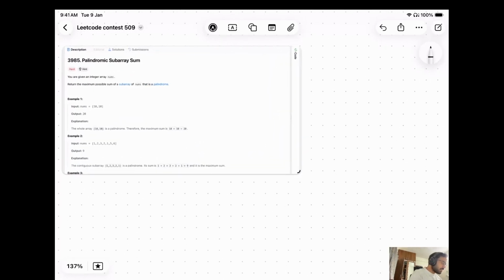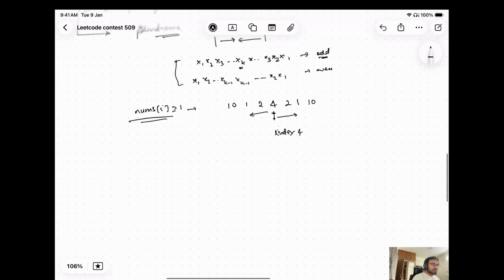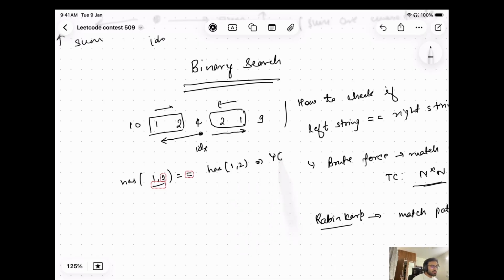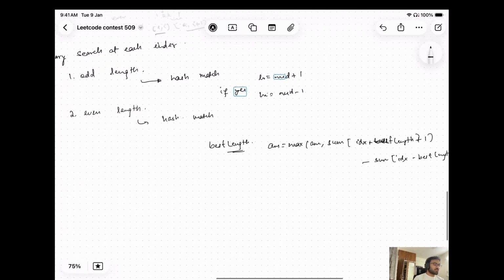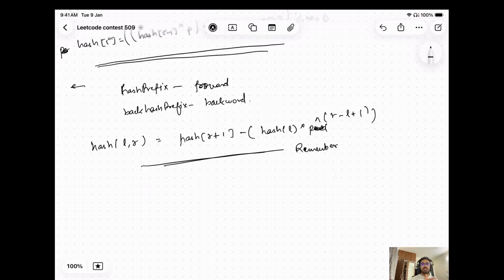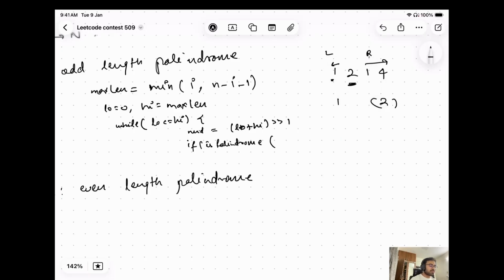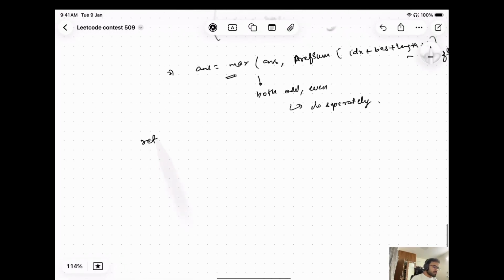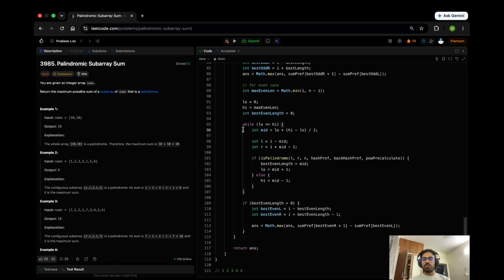LeetCode contest 509 | 3985 Palindromic Subarray Sum | Array / Rolling Hash / Binary Search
💡 Intuition
The Goal: We need to find palindromic subarrays efficiently. Since every integer is positive, expanding a valid palindrome will only increase its sum.

The DP Trap: My first thought was maintaining a DP table (dp[l][r] = true/false), but with n up to 100,000, this will immediately give MLE/TLE. We need a better way.

Rolling Hash to the Rescue: A palindrome means the left side reversed equals the right side. To check if two parts match instantly, we can use a Rolling Hash (just like the Rabin-Karp template). This lets us check for palindromes in O(1) time!

Why Binary Search?: We have odd and even length palindromes. Expanding linearly from each center gives us O(n^2) worst-case time. But think about it: if a palindrome of radius X is valid, every smaller radius is also valid. Because of this monotonic property, we can Binary Search the radius to find the maximum sum!

🚀 The Approach
Build the Foundations: * Build a rolling hash for the original array.

Build a rolling hash for the reversed array.

Build a prefix sum array to get the sum of [l, r] in O(1) time.

Precalculate: Compute the powers for your rolling hash base.

Iterate Every Center: Loop through the array and handle both cases for each index:

Odd length palindrome (centered exactly at i)

Even length palindrome (centered between i - 1 and i)

Binary Search the Radius: For each case, binary search to find the maximum valid radius.

Check & Sum: Use the rolling hash to verify if nums[l...r] is a valid palindrome in O(1). If it is, use the prefix sum to grab its total value.

Result: Keep track of the maximum sum found and return it.

🔑 Rolling Hash Formula Reference
To get the hash of any subarray [l, r]:
hash(l, r) = pref[r + 1] - pref[l] * base^(r - l + 1)
(Note: 'base' is the value chosen for the rolling hash, usually a small prime like 31 or a larger random value).

⏱️ Complexity
Time Complexity: O(N log N) — We check N centers and perform a log N binary search at each one.

Space Complexity: O(N) — We need extra space to store the prefix sums and rolling hash arrays.